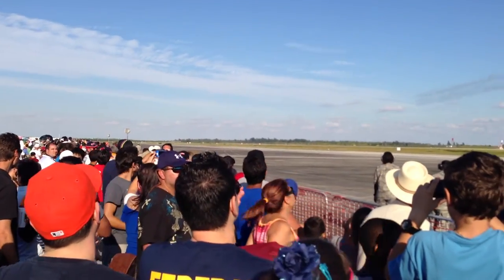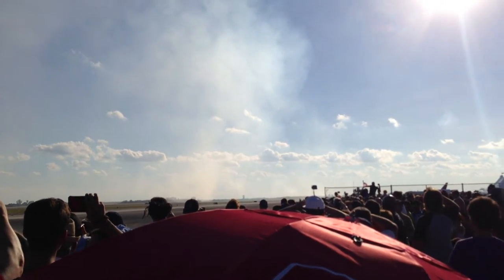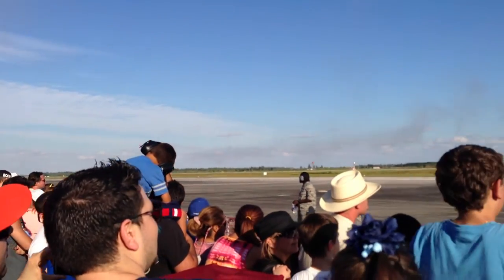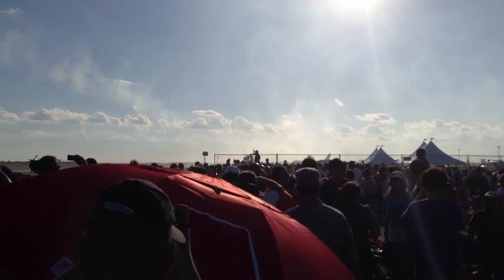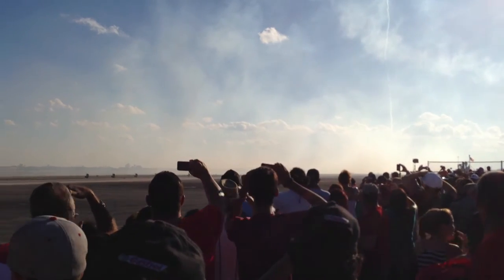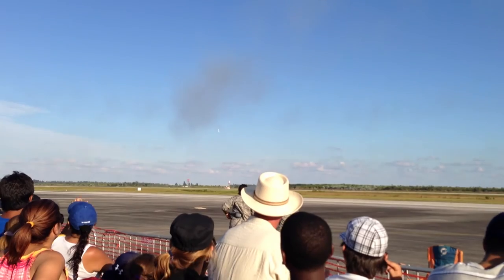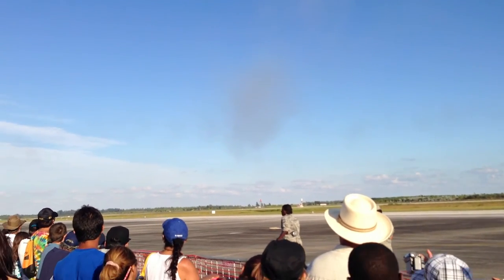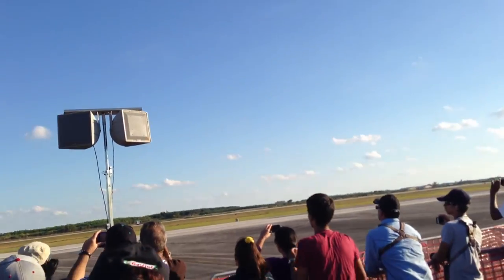thunderbirds performance at wings over homestead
thunderbirds performance at wings over homestead, recorded with iphone 5, enjoy like the video pls